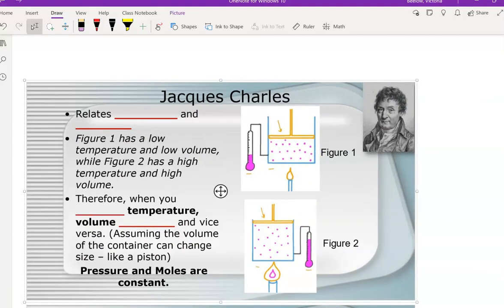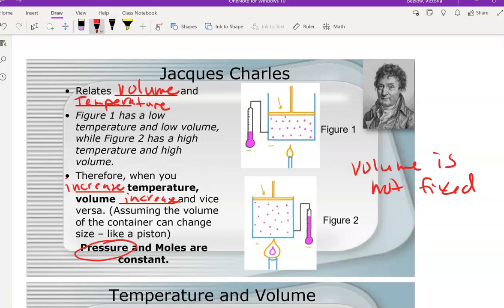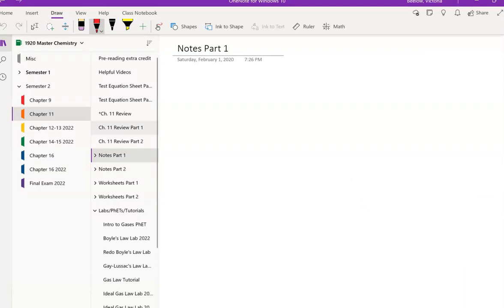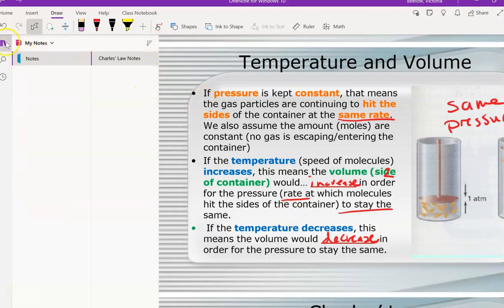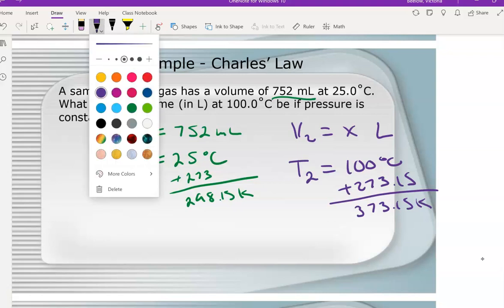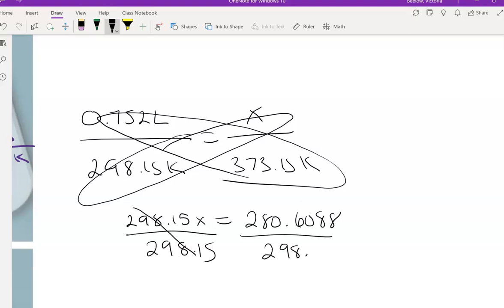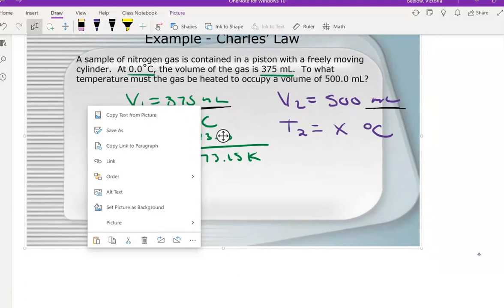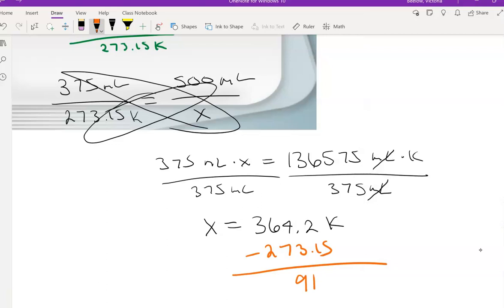Charles' Law Notes